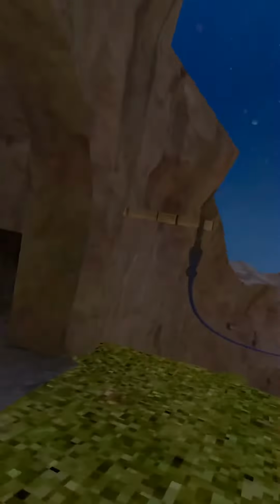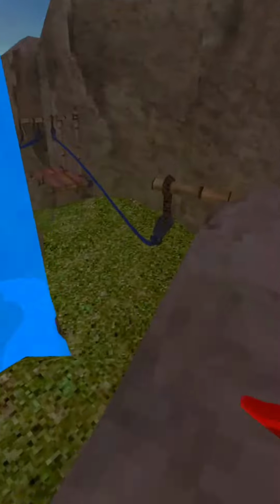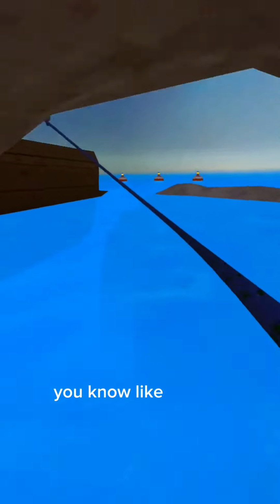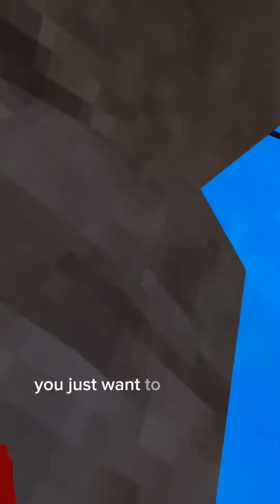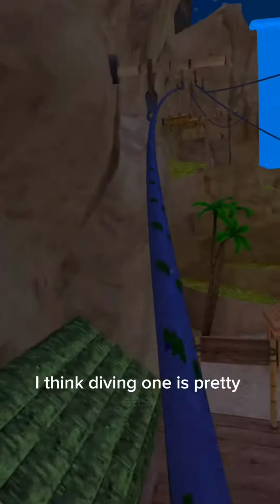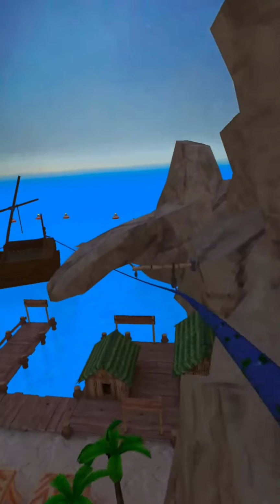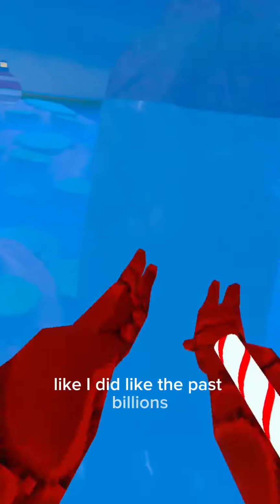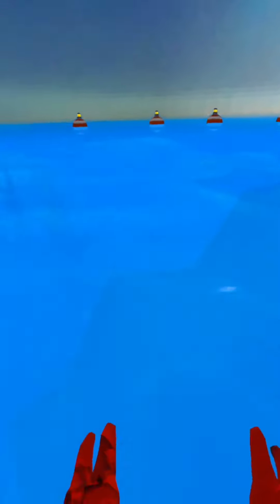How to skip in the water in gorilla tag